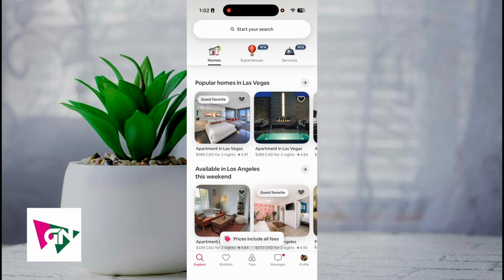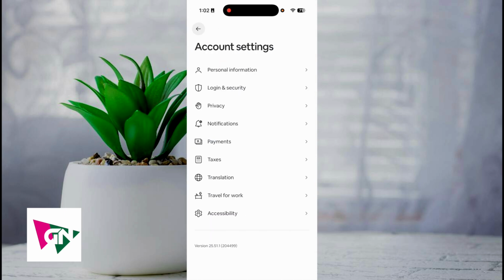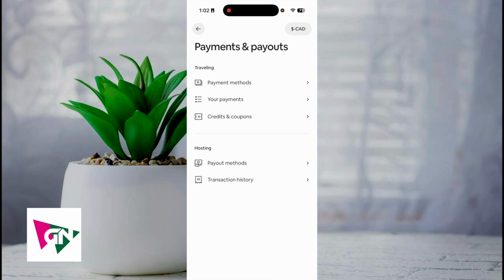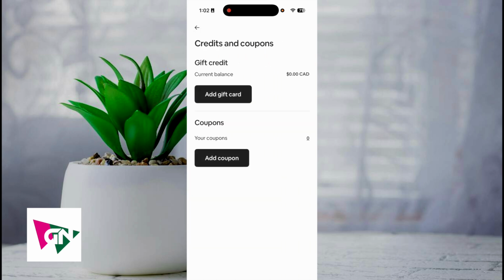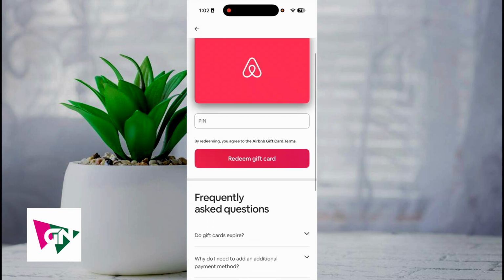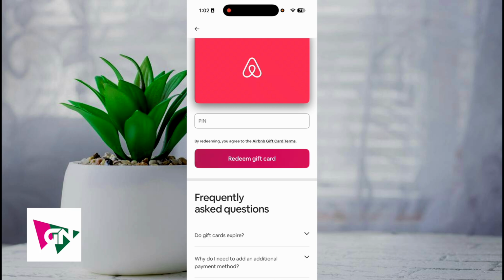How To Add A Gift Card To The Airbnb App: Easy Guide!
Want to use a gift card to pay for your Airbnb bookings? This easy guide shows you how to add a gift card directly in the Airbnb app. Learn how to access payment settings, enter your gift card code, and apply the balance to your account for future reservations. Follow along to make using your Airbnb gift card simple and convenient.